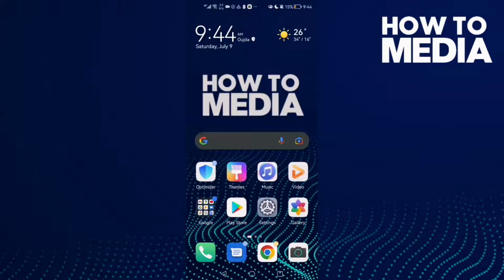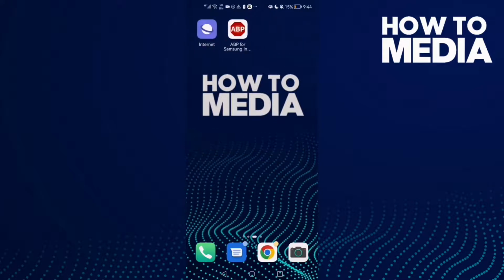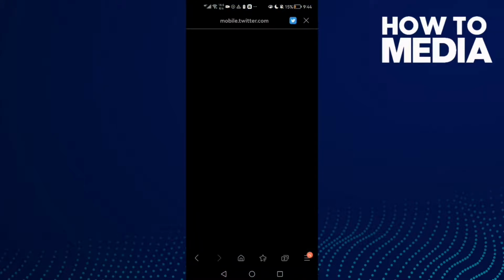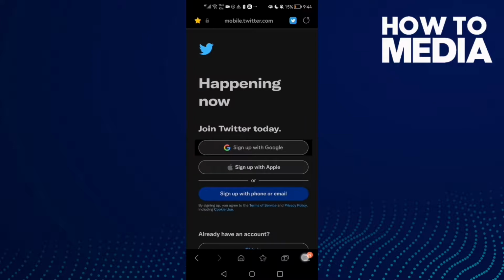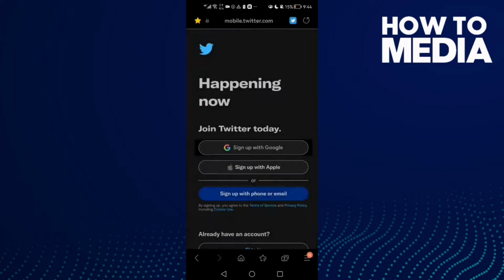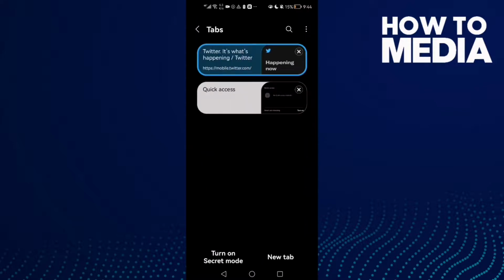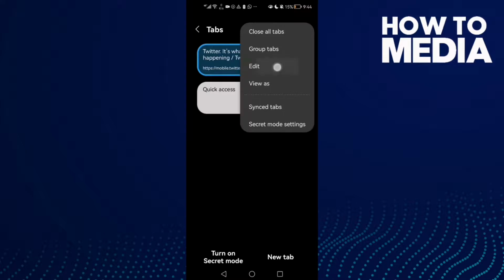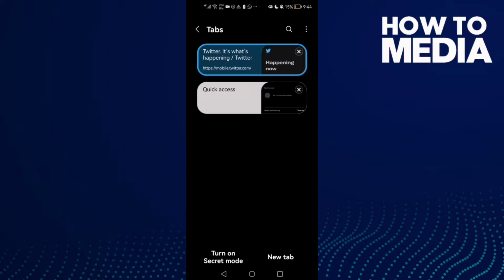How to View Tabs on Samsung Internet Browser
in this video we discuss :